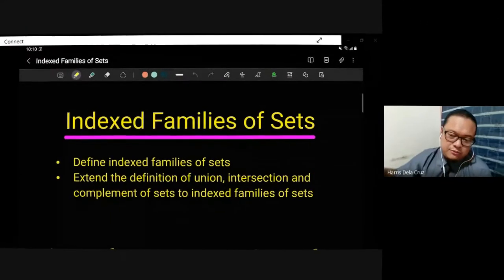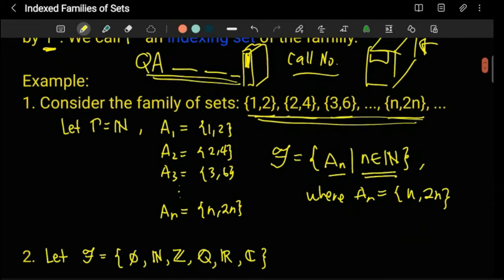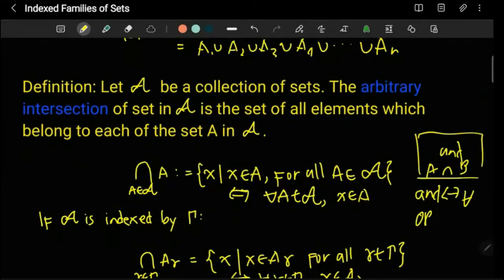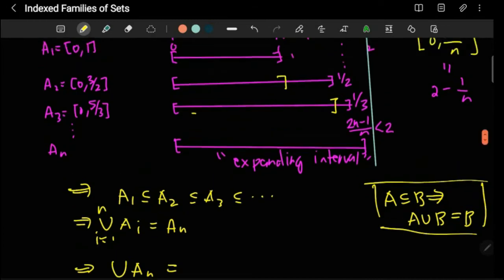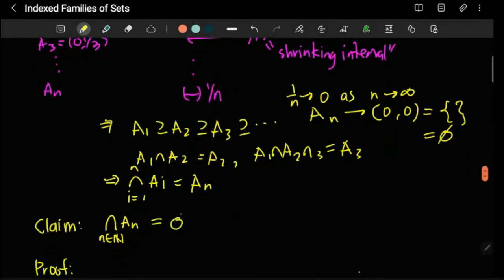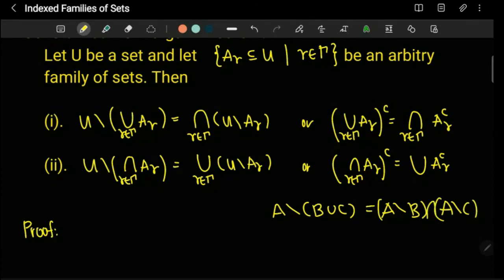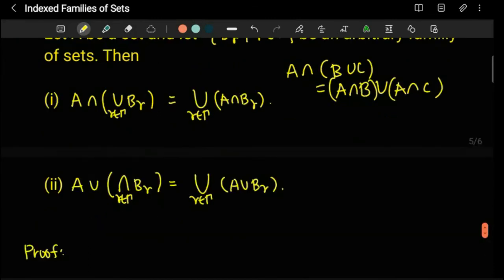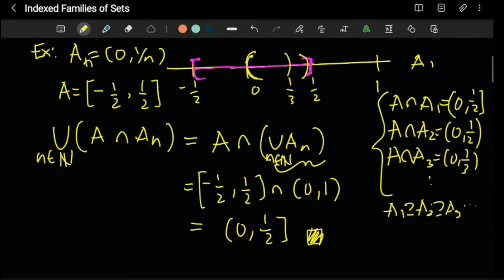3 Indexed Families of Sets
Indexed Families of Sets
0:01:10 Definition of indexed families of sets
0:12:40 Arbitrary Union
0:17:38 Arbitrary Intersection
0:52:55 Generalized De Morgan Theorem
1:03:35 Generalized Distributive Law